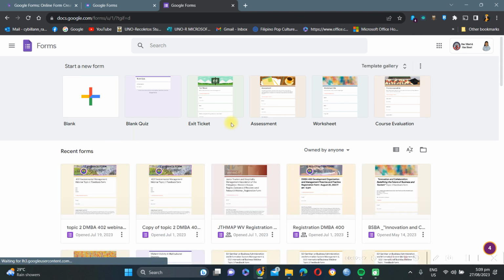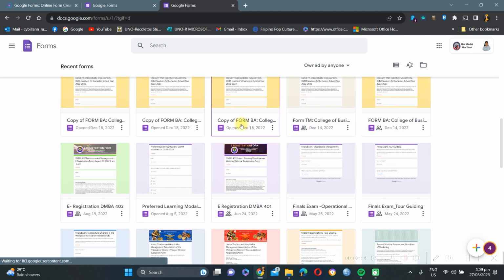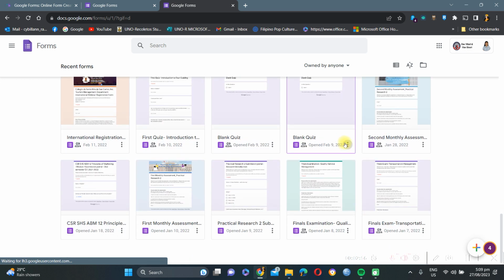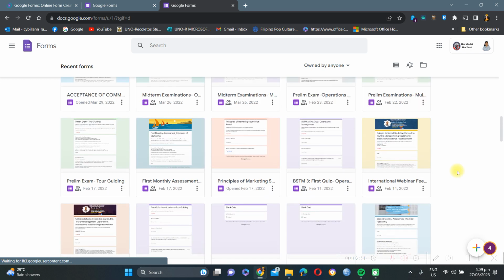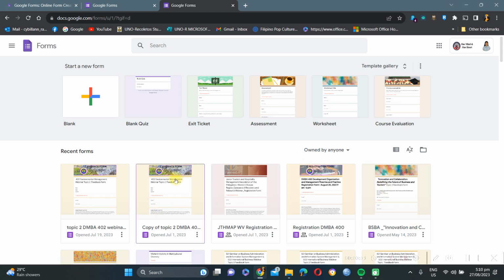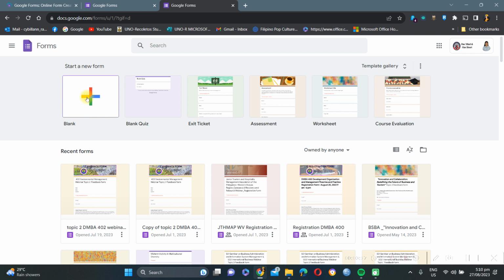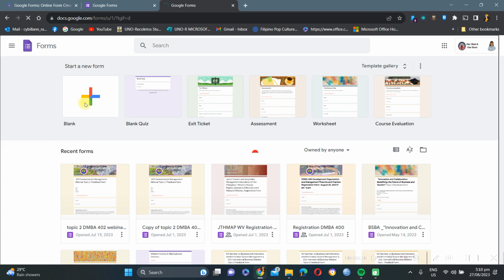TTL 4_How to use Google form part 1